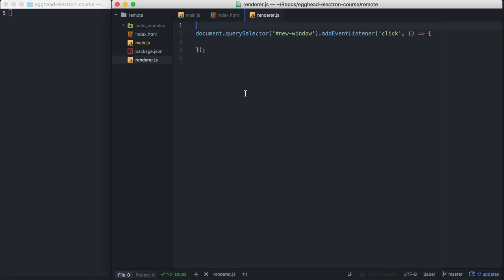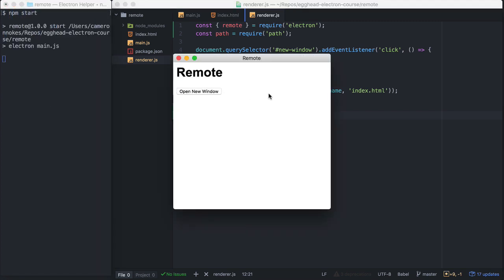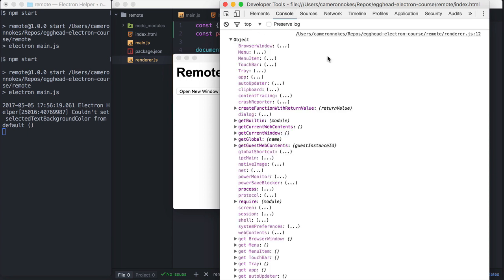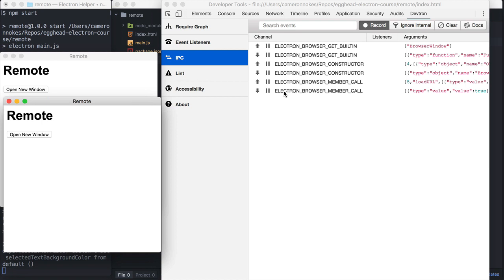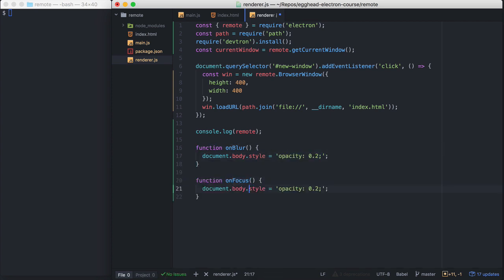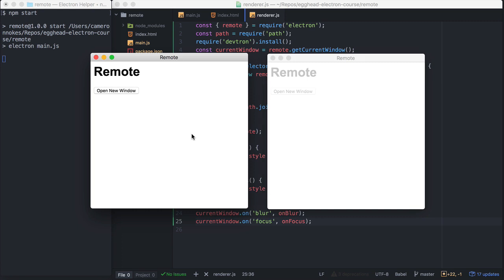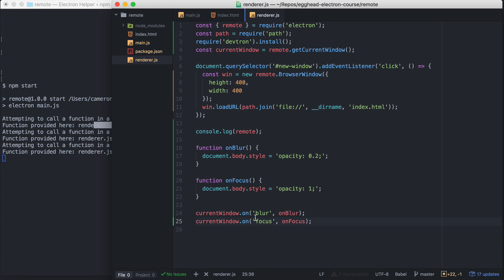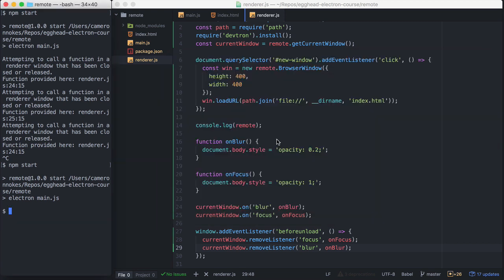09 - How to Use Remote to Communicate Between Processes | Electron JS Tutorial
In this Electron JS tutorial, we'll explore another way to communicate between processes in an Electron app - using the Remote module. The Remote module allows you to access main process modules from the renderer process, without having to use IPC.

We will cover the following topics in this tutorial:

An introduction to the Remote module and its advantages over IPC
How to use Remote to call main process modules from the renderer process
The security implications of using Remote and how to mitigate them
Best practices for using Remote in your Electron app
By the end of this video, you'll have a clear understanding of how to use the Remote module to communicate between processes in an Electron app. Whether you're a beginner or an experienced Electron developer, this tutorial is a great way to learn about this powerful feature of Electron.